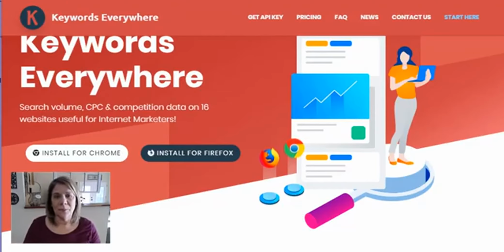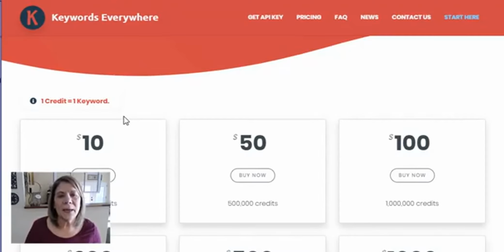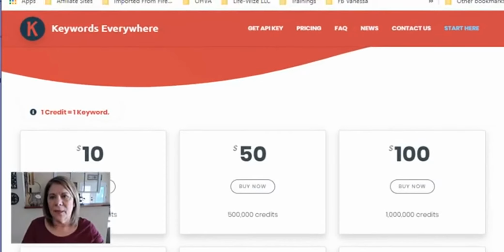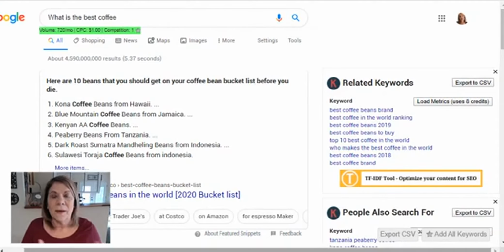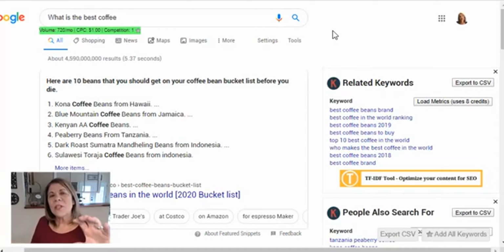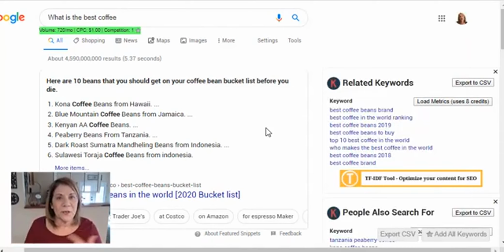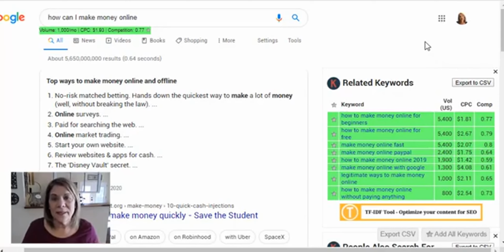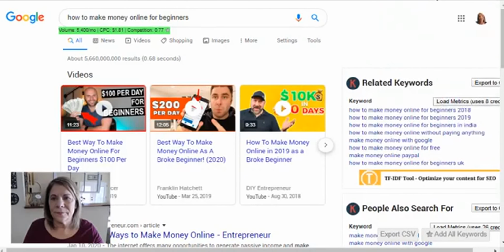How To Free Use Keyword Everywhere Tools | keyword everywhere free chrome extensions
Are Keywords Everywhere Free?  Keywords everywhere is a Search Engine Optimization tool (SEO).  In this video, I will answer this question AND show you around a little bit!

🙂 Please 👍like 💬comments,🔗 share my channel.

I have the video
Copied from Vanessa DeBurlet channel